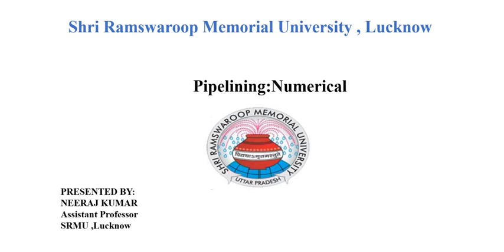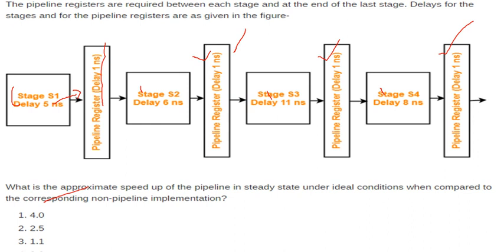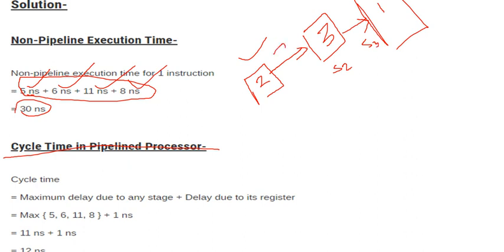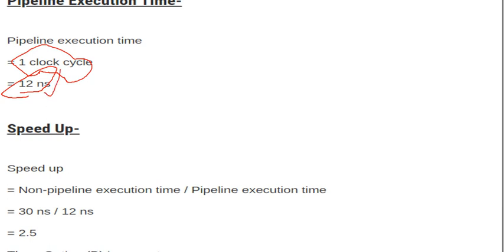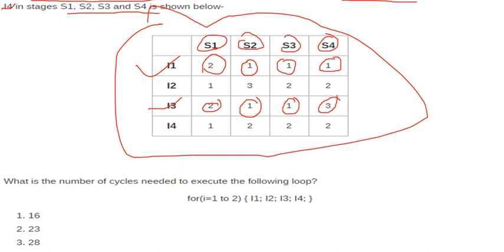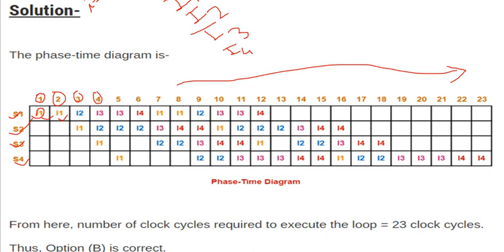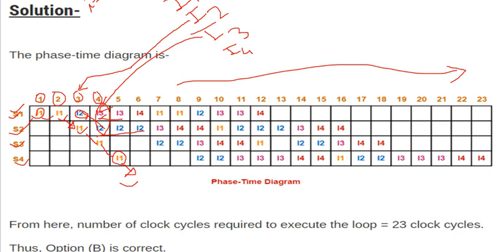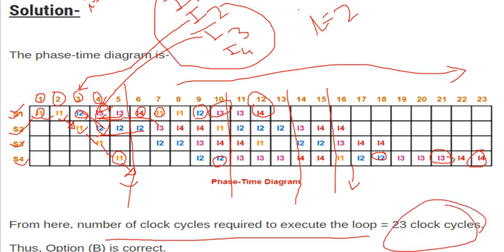Lecture#8PipelineNumerical3,4 x264